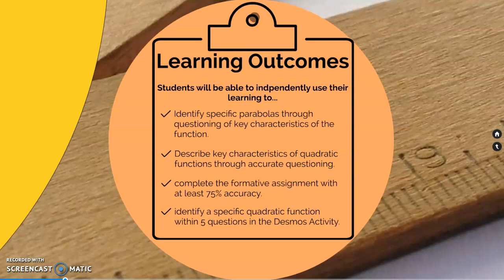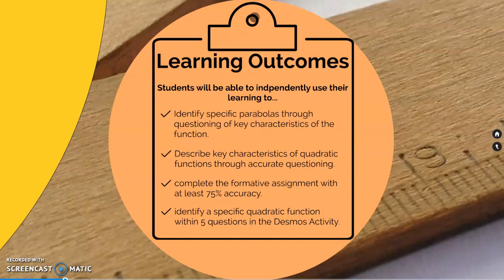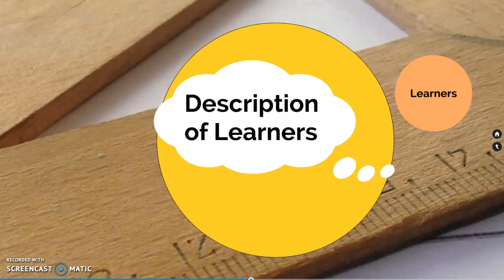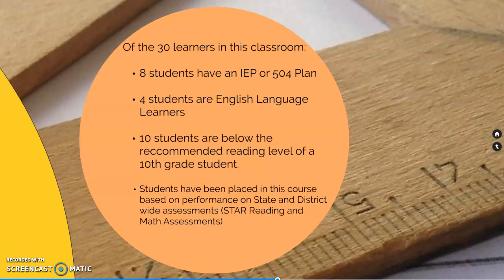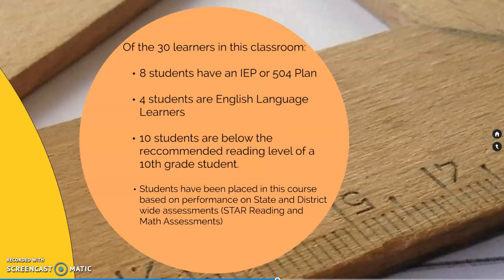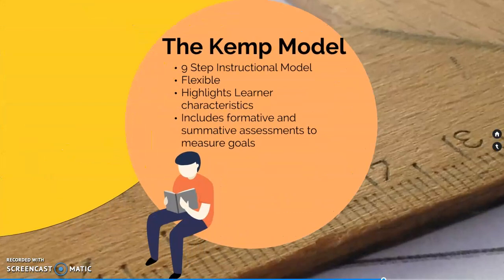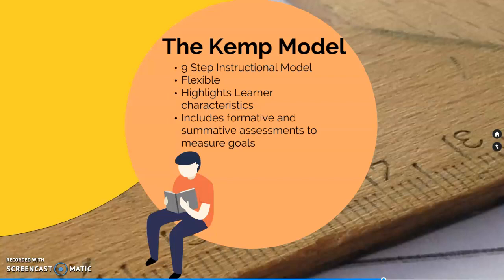DL5103: Module 1 Analysis Presentaiton